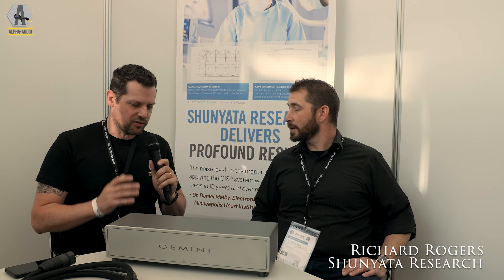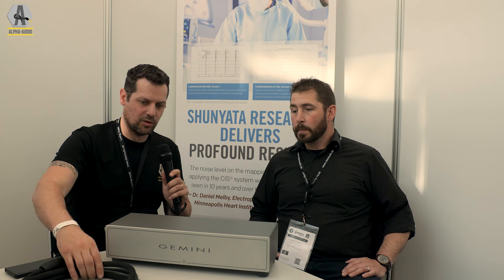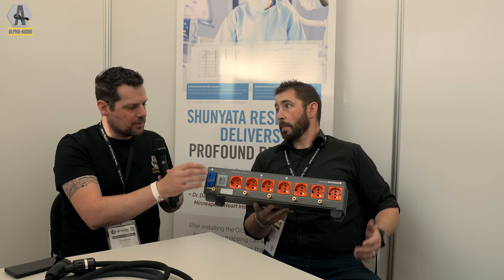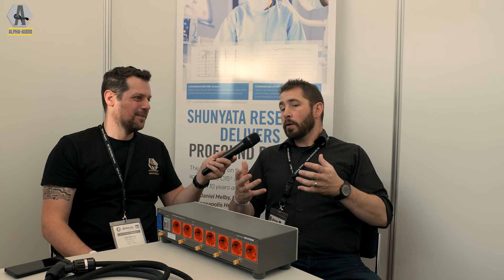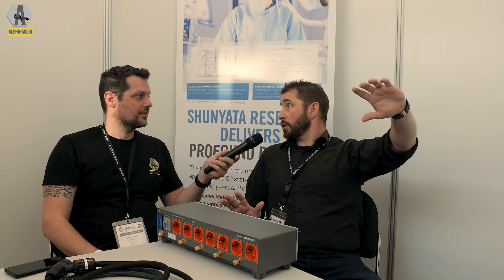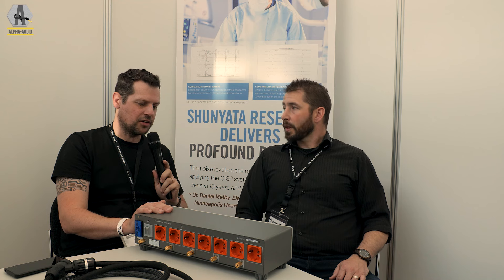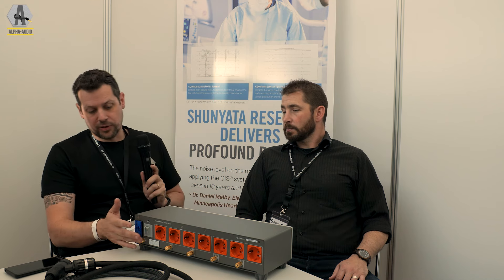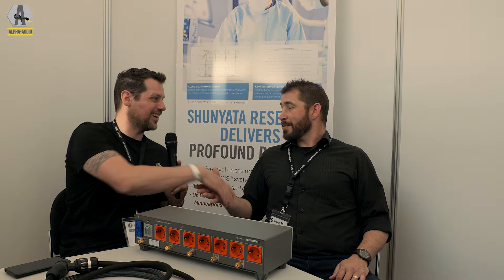High End Munich 2024 - Shunyata Research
Shunyata Research has a lot of interesting news. There are new cables (complete series!) and a new Gemini Filter. We talk to Richard Rogers about these new products.